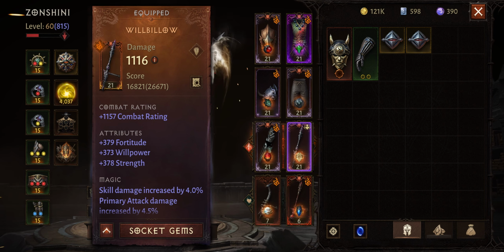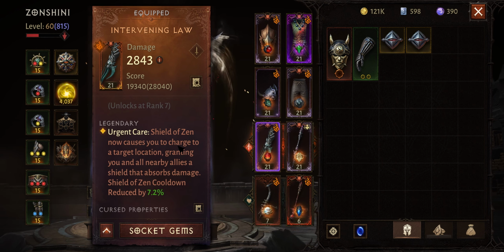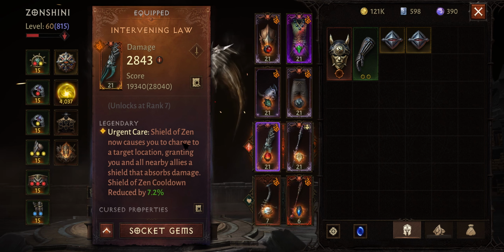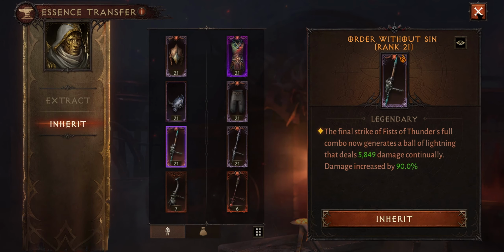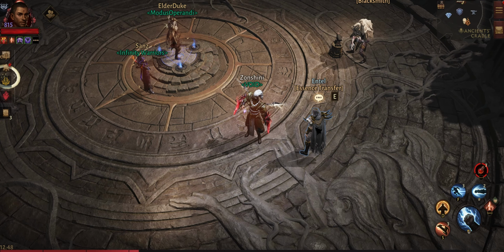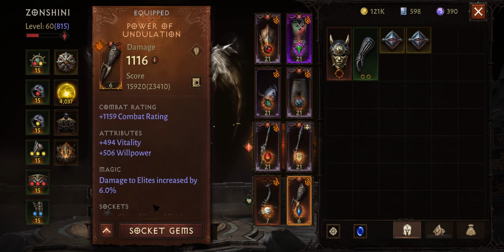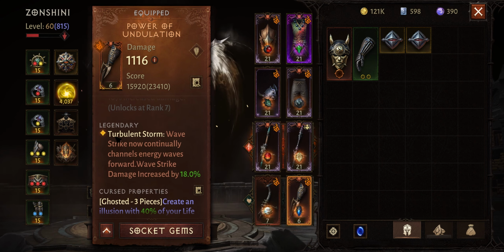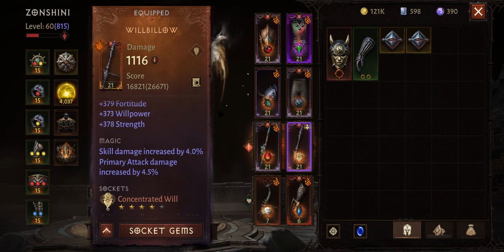Simple Trick to Determine Compatibility | Diablo Immortal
Simple and Reliable Test for Essence Compatibility

00:00 Content
02:32 TLDR